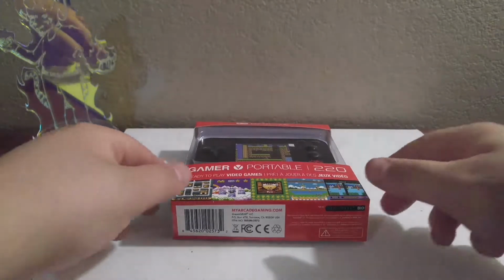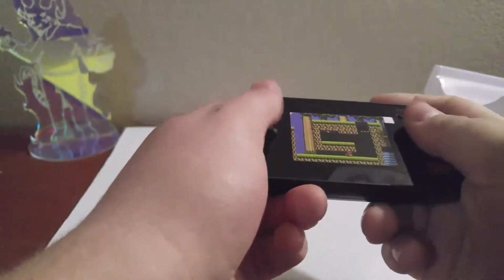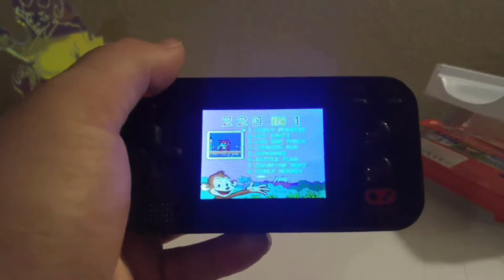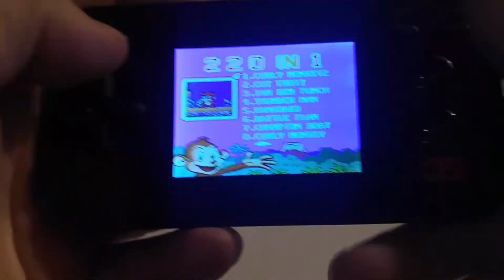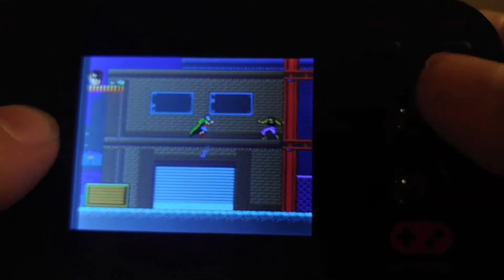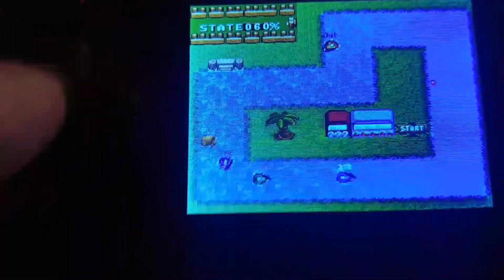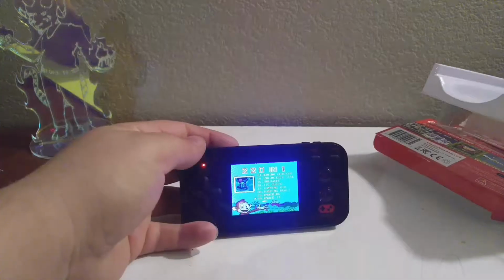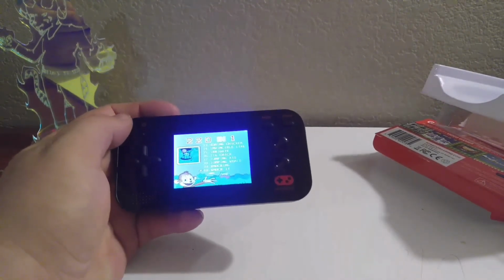Gamer portable 220 review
I take a look at a lcd game system